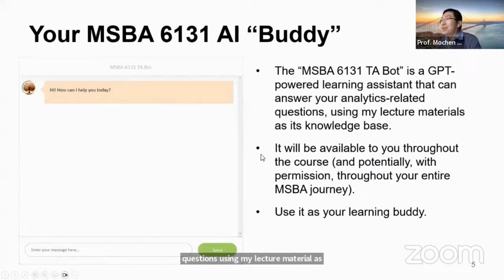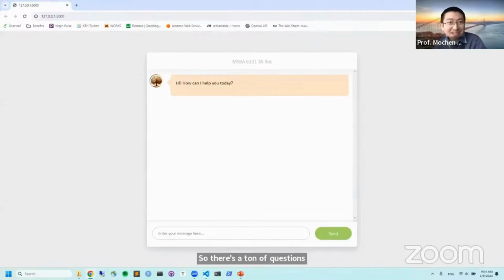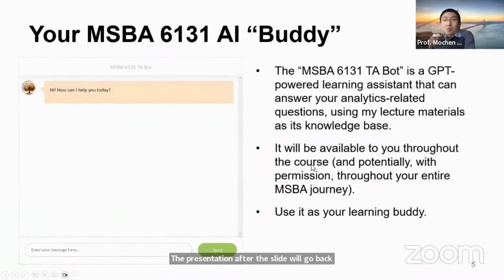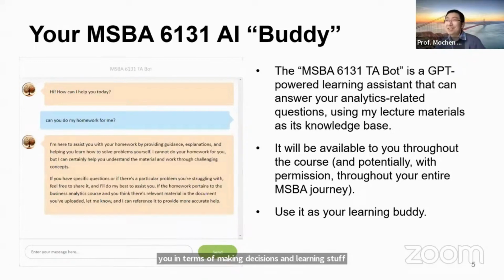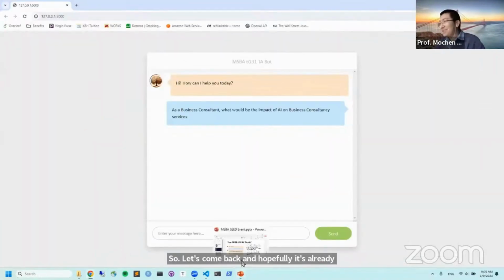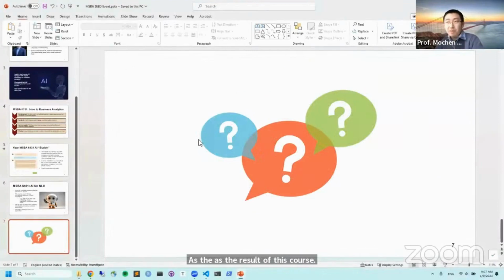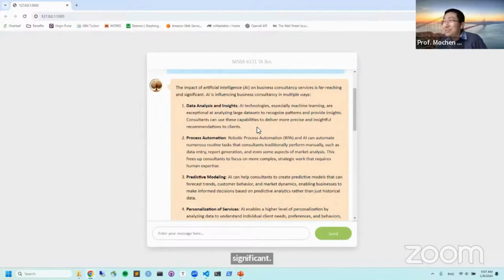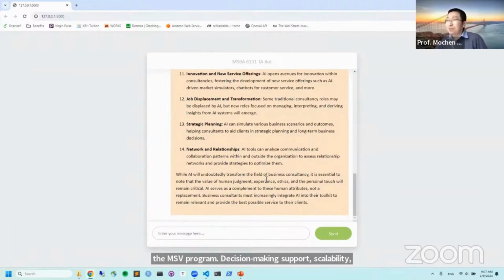Exploring AI in the Classroom and How You Can Make The Most of it!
Hear from Dr. De Liu, Academic Director, MS in Business Analytics and Prof. Mochen Yang, Associate Professor, Information and Decision Sciences at Carlson School of Management, University of Minnesota about opportunities students have in the classroom with AI and engage in an AI-focused mock class in this session.

What we do:
We at SEED Global Education empower students to make informed educational choices by connecting students and university representatives across the globe via our online masterclasses and in-person study abroad festivals and education fairs inside undergraduate college campuses in India & Africa.

Our headquarters are in London (UK), with regional offices in Mumbai (India) and Accra (Ghana). In the past year, we have successfully collaborated with over 50 schools, including renowned institutions such as Columbia University, NYU-Tandon, UC-Berkeley HAAS, University of Illinois - Urbana Champaign, Boston University, Schulich-York, INSEAD, Oxford - Saïd, Imperial College Business School, Bocconi University, IE University, Nanyang Technological University, and Hong Kong University, among others.